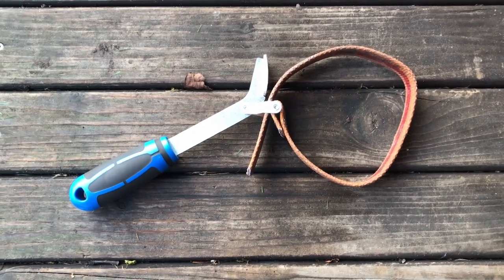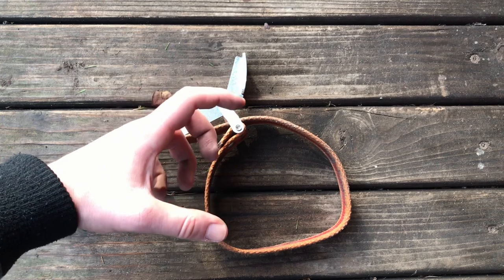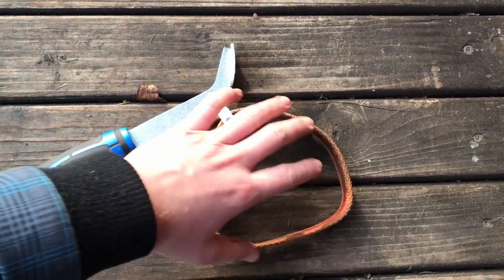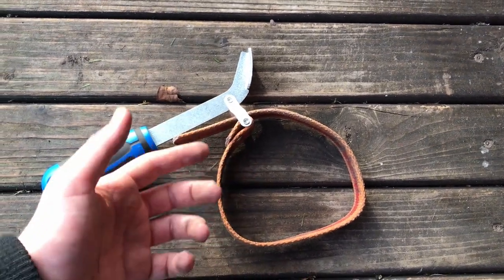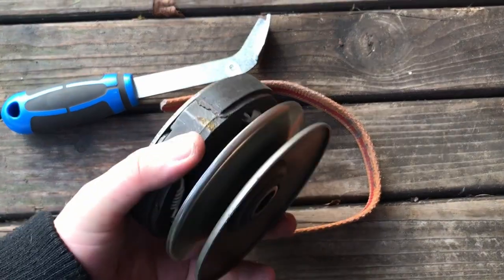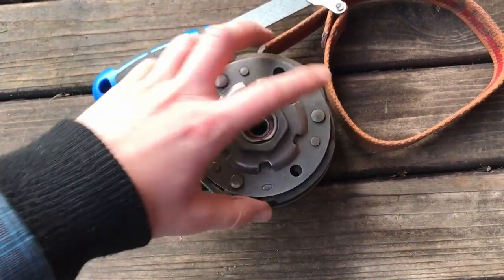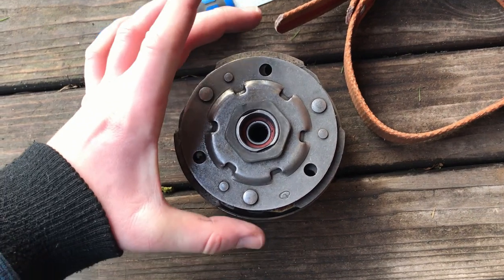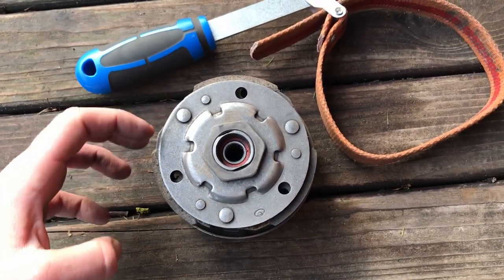NoExpert - TINKR#1 - Oil Filter Wrench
In this video I talk about an oil filter wrench and why it is such a useful tool. It really helped me with some difficult tasks where I had already broken some other tools or even damaged the workpiece by using the wrong tool. An oil filter wrench is super handy when it comes to changing the oil filter of your car and the clutch of your scooter. Because of its simple design it is very versatile and can be used in various ways, which makes it a great addition to the shop. Its one of the things you really miss when you need it for a specific application.